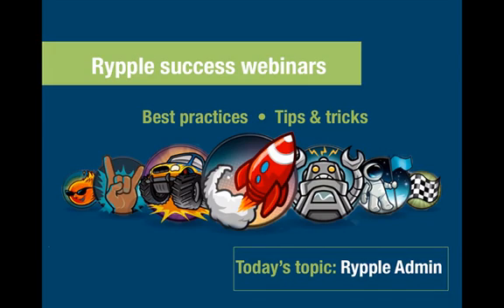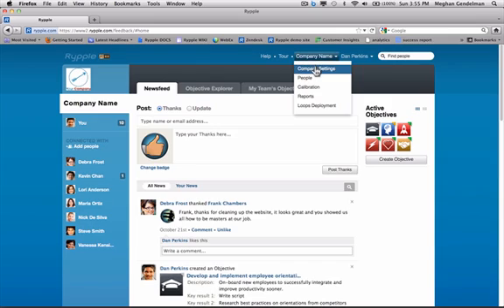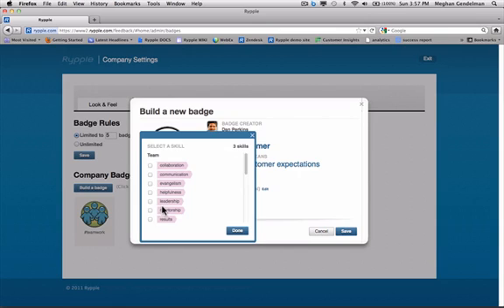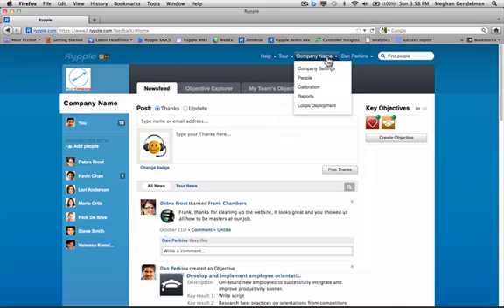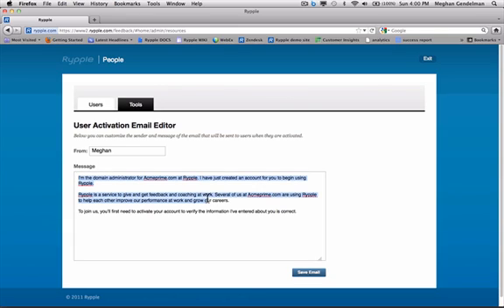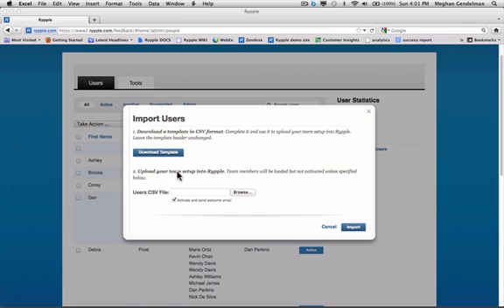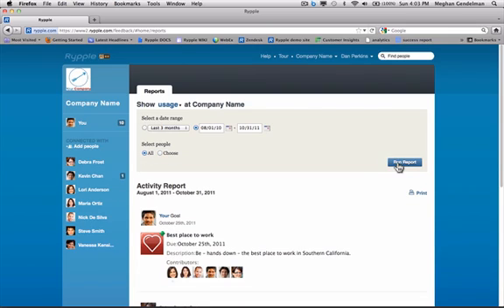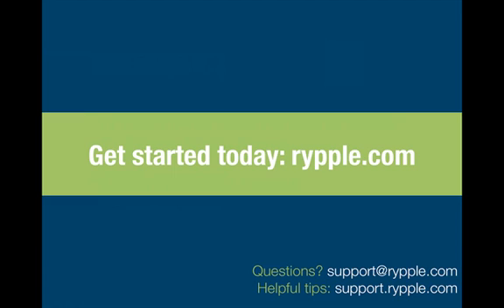Rypple Administrator Video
This is a video to introduce Rypple Administrators to what you can do, to how you customize your Rypple instance and load and manage users.